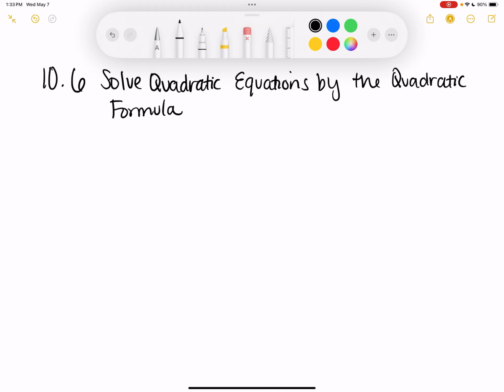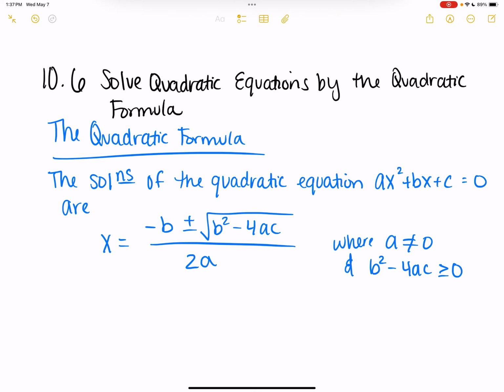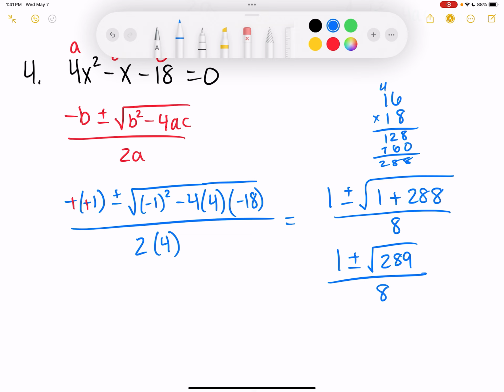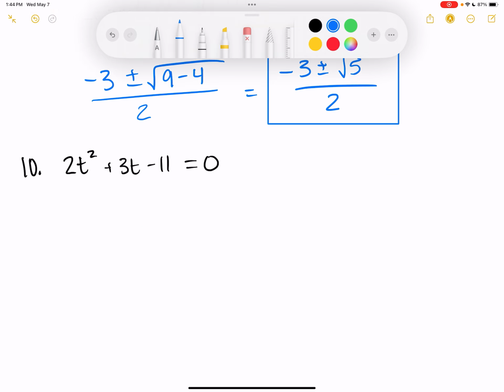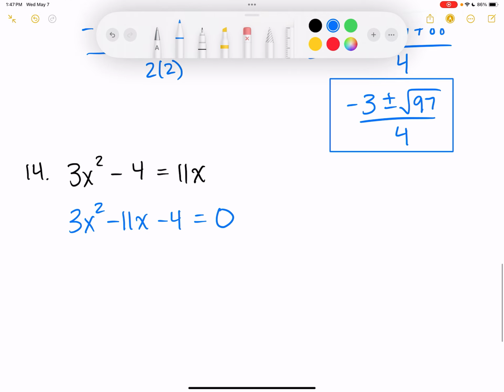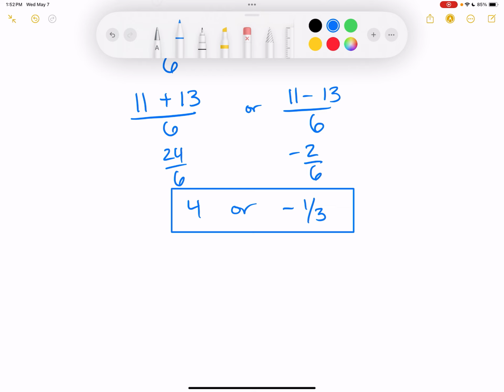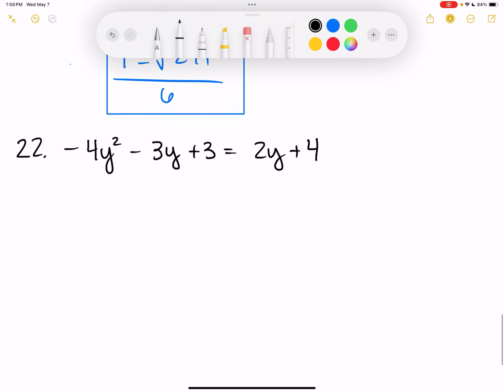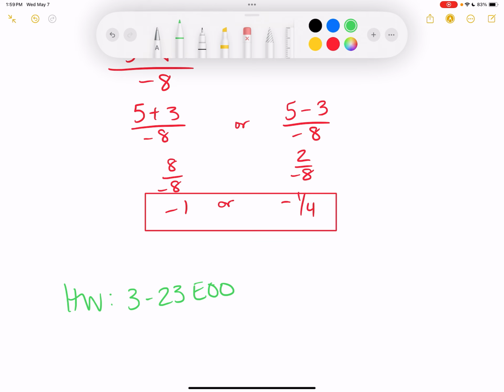Algebra 1 10.6 Solve Quadratic Equations by The Quadratic Formula